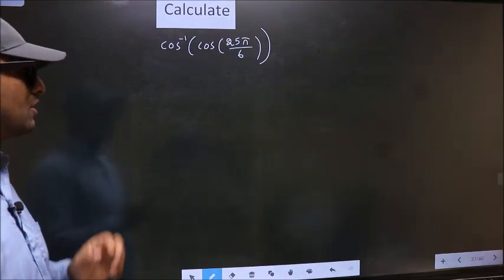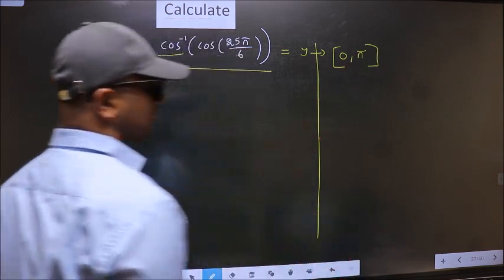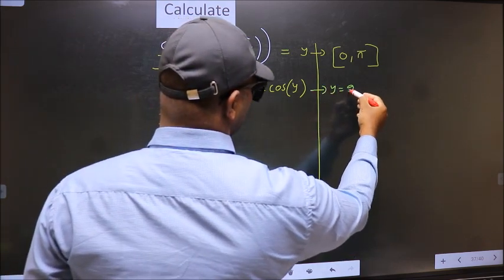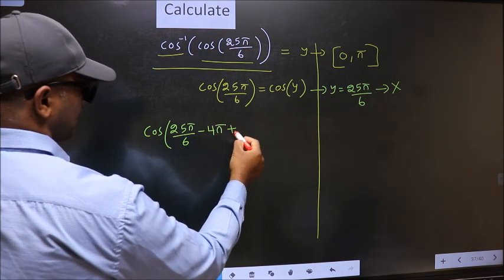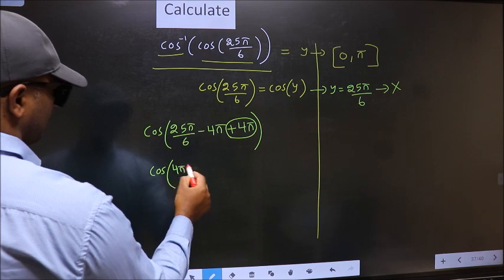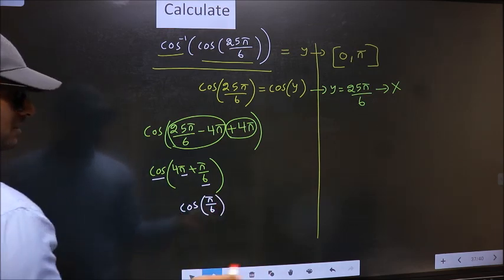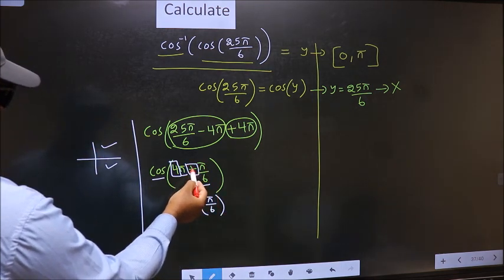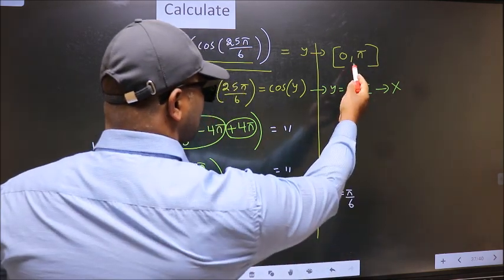Inverse trigonometry Find 〖cos^(-1) (cos〗⁡〖(25π/6))〗⁡ = ?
Inverse    trigonometry
 Find
〖cos^(-1) (cos〗⁡〖(25π/6))〗⁡  =   ?